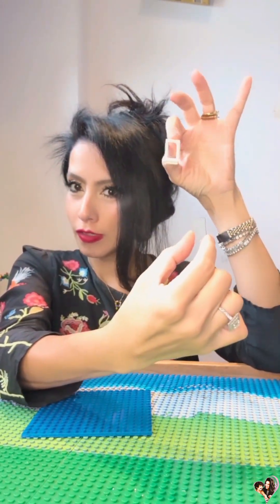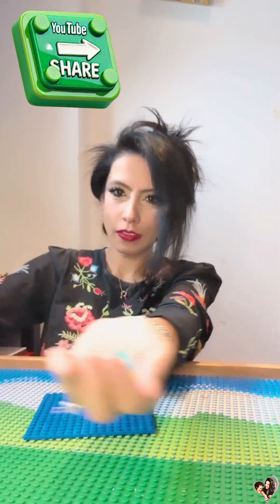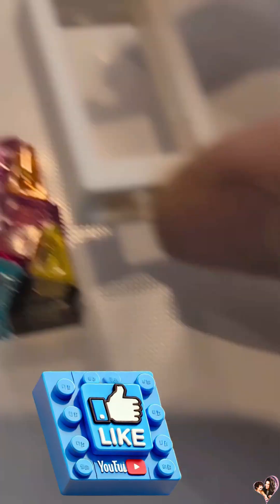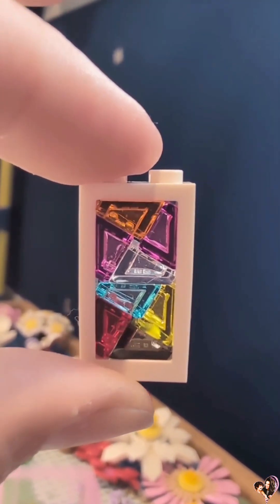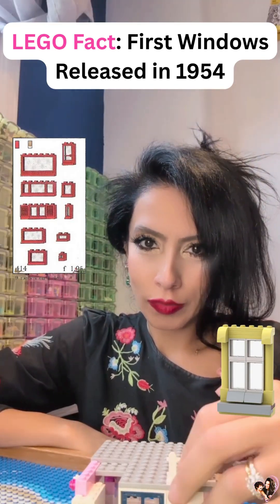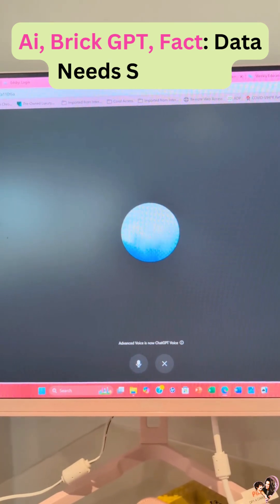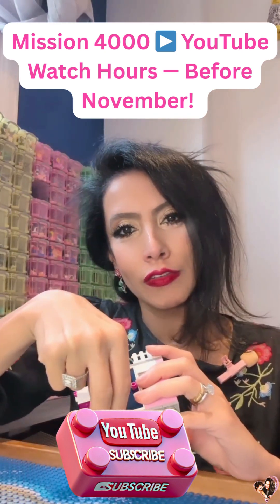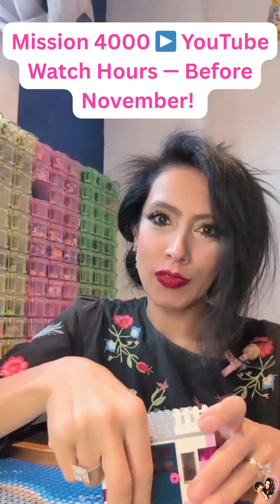LEGO Windows That Reveal AI Secrets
Every video on this channel teaches AI concepts, LEGO slang, and LEGO facts — all through LEGO builds! 🧱🤖

Today’s build is a LEGO stained-glass window MOC 🌈🪟
👉 LEGO Slang: MOC — My Own Creation.
👉 LEGO Fact: LEGO first introduced windows in 1954, and over 60 different types have been released since!
👉 AI Lesson: AI needs structure, just like a window frame, to hold data in place.

💡 Fun twist: Even AI can’t match the colors of LEGO stained glass! 🎨

⭐ We’re on Mission 4000 YouTube Watch Hours ⭐